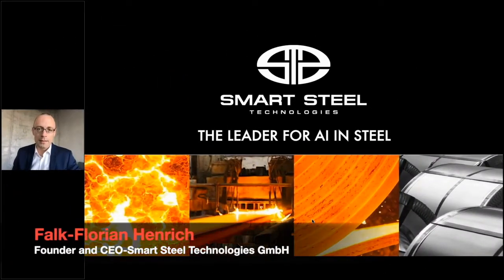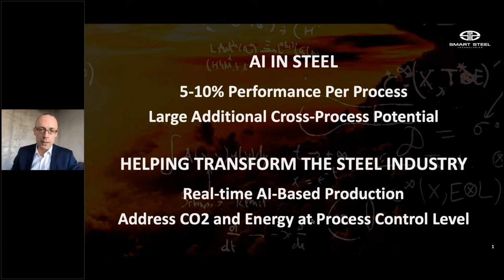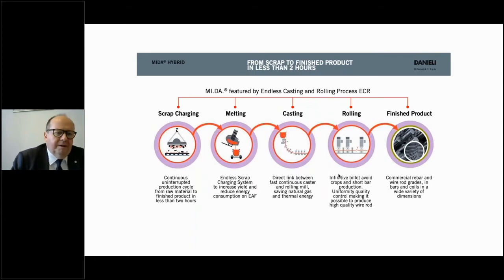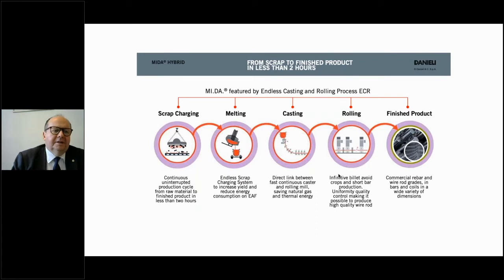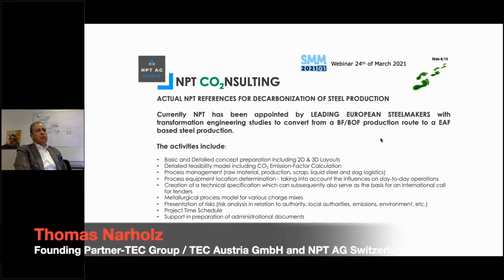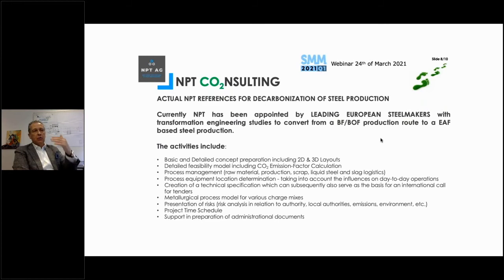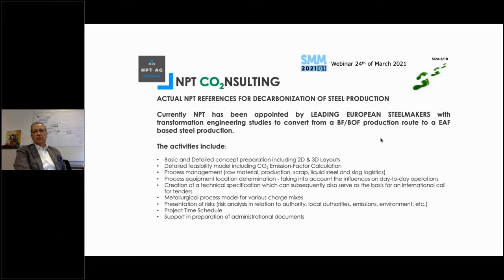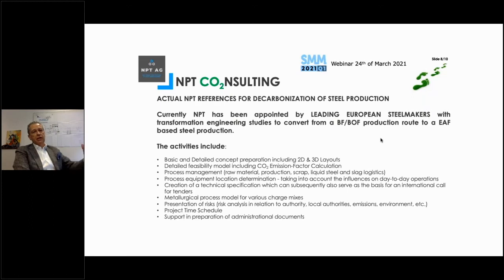Steel Making Technologies Q1 2021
MMSteelClub hosted the most awaited Steel, Metals and Mining Week and we hope you enjoyed it ! If you missed it, don't worry! Here are the highlights of the Steel Making Technologies Session.